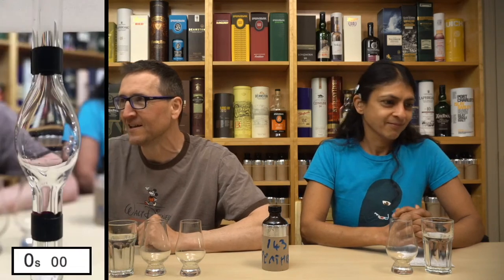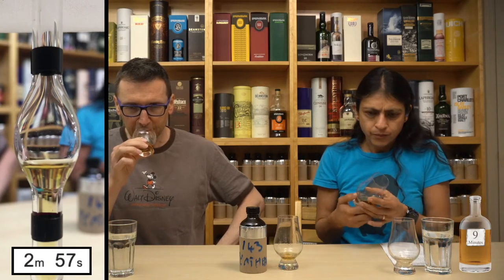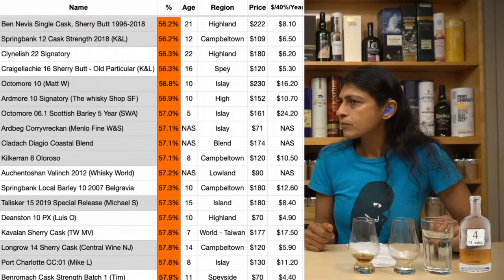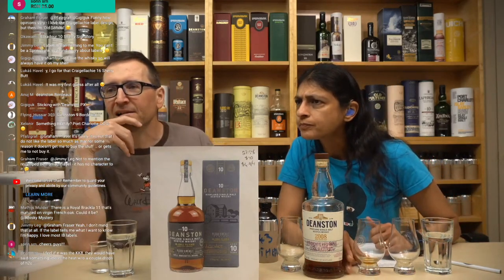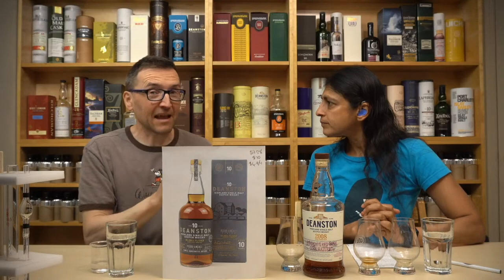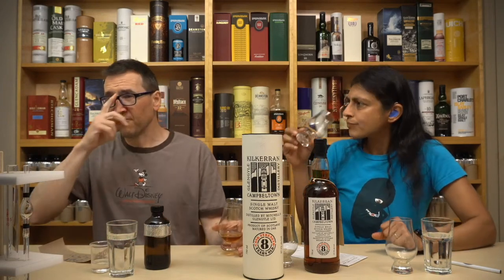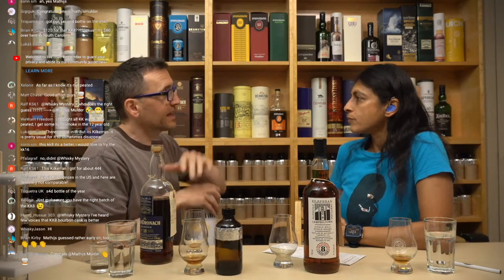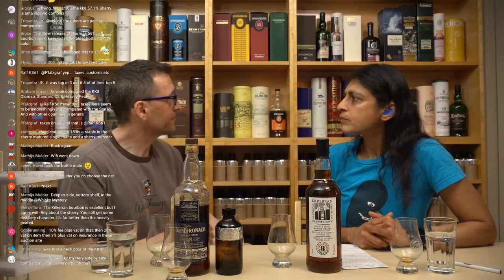Live #143 Kilkerran 8 oloroso 57.1% - 'Prune Moss Fog' - Whisky Mystery 12 Minute Blind Challenge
Oh it is THAT one.

Current Top 10
1. Glentauchers 1996 21 year - 51.5% ABV,  US $164, Refill barrel DL12199, 1 of 211, Old Particular
2. Longmorn 1992 21 year - 50% ABV, US $113, Refill Hogshead HL10427, 1 of 285, Old Malt Cask
3. Glenallachie 1992 25 year - 50.6% ABV, US $168,  Refill Barrel DL12397, 1 of 206, Old Particular
4. Ledaig 13 Amontillado - 59.2% ABV, $110, Ex-Sherry, Official Bottling
5. Kilchoman Sauternes 2018 7 year - 50% ABV, US $120, 6 years Ex-Bourbon, 5 months Ex-Sauternes.
6. Laphroaig 18 - 48% ABV, $150, Ex-Bourbon, Official Bottling
7. Longrow Red 13 Malbec - 51.3% ABV, $120, Finished for 15 months in Malbec casks.
8. Compass Box Flaming Heart 6th Edition - 48.9% ABV, US $140
9. Springbank 11 Single Cask Sauternes - 57.2% ABV, $130
10. Deanston 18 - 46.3% ABV, $130, Ex-Bourbon, Official Bottling

Subs 4405